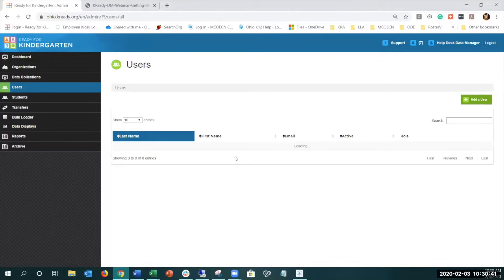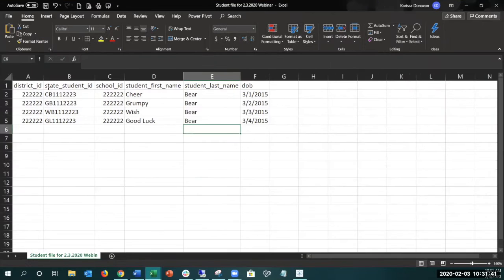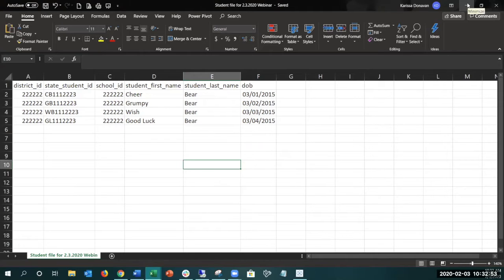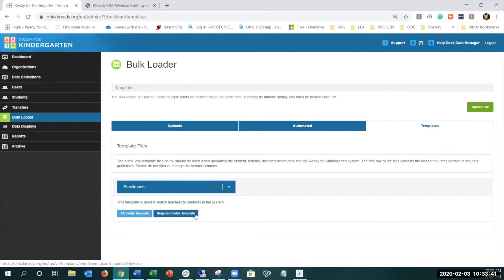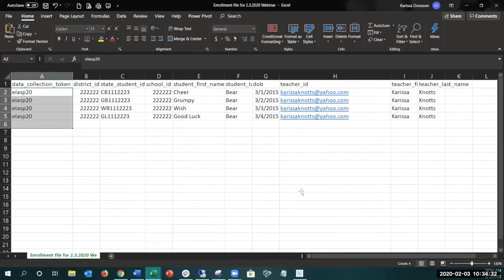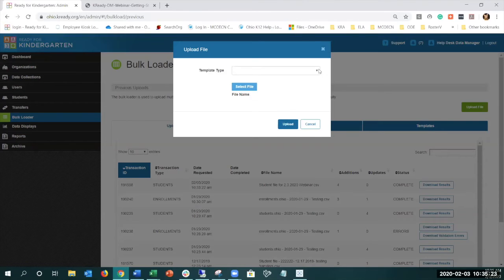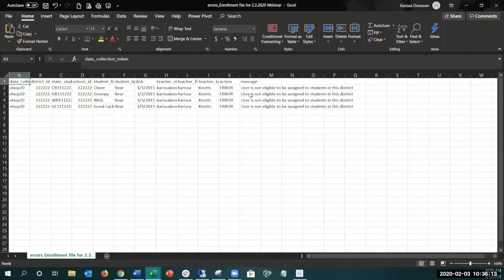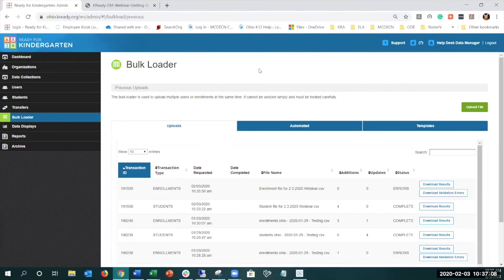KReady DM Webinar - Getting Started - 02.03.20 - KReady System Bulk Loader